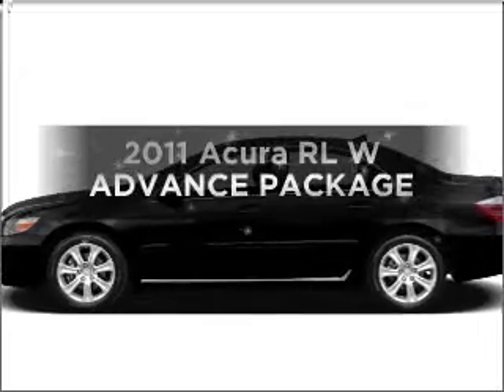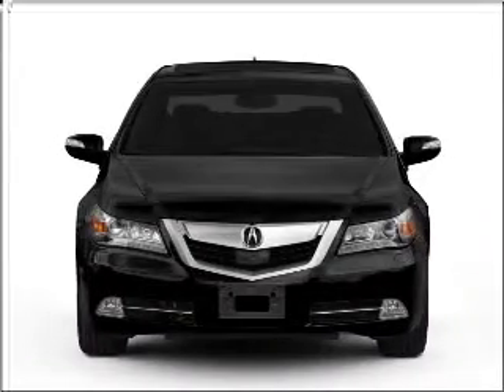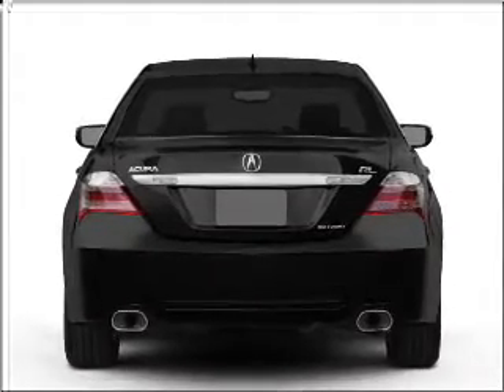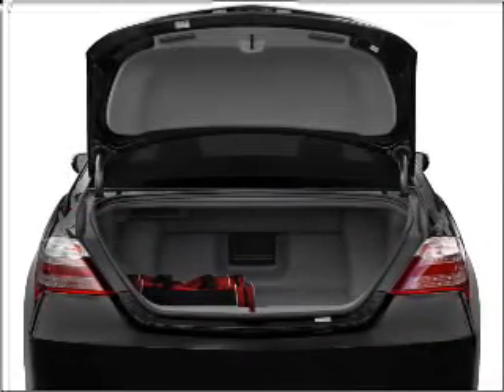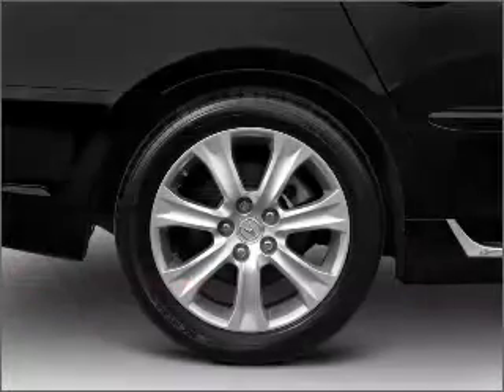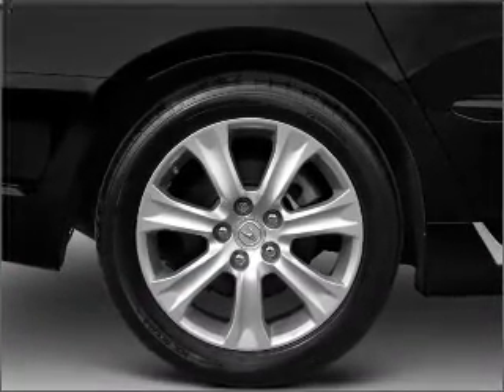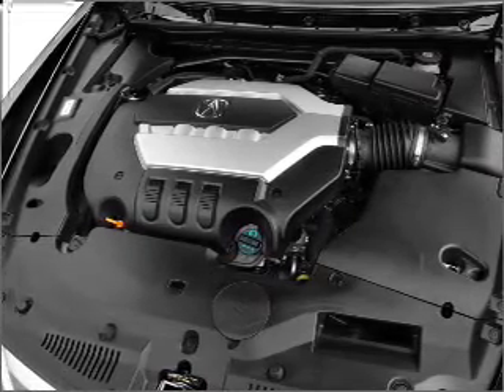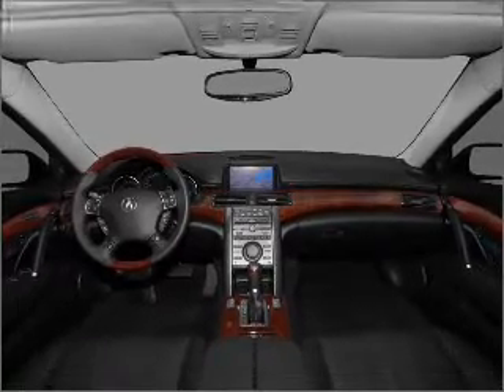2011 Acura RL - Clearwater FL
Year: 2011
Make: Acura
Model: RL
Trim: W ADVANCE PACKAGE
Engine: 3.7 liter 6 cylinder 24 valve
Transmission: 6-Speed Automatic
Color: Crystal Black Pearl
Mileage: 13
Address:
18911 US. 19 N.